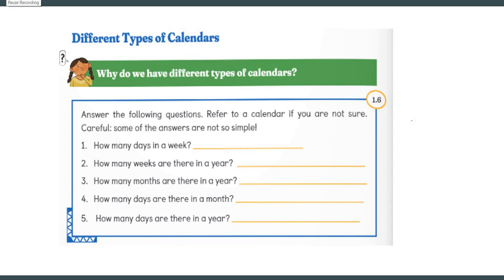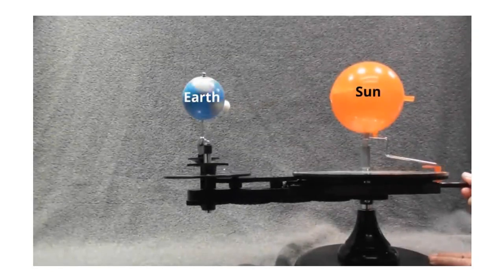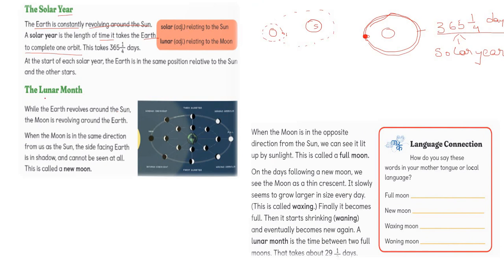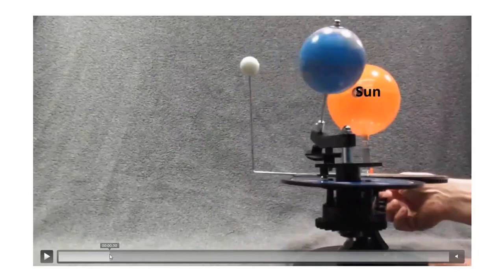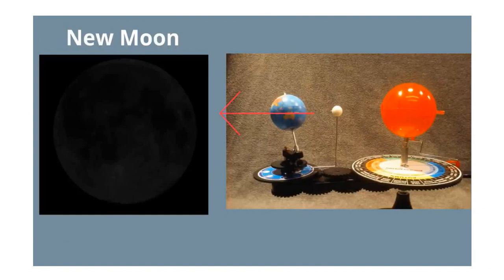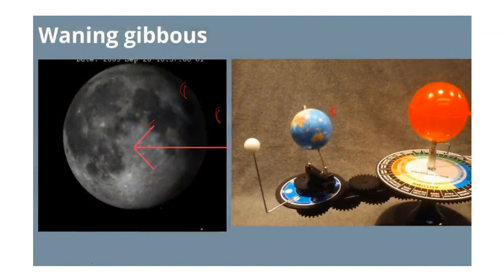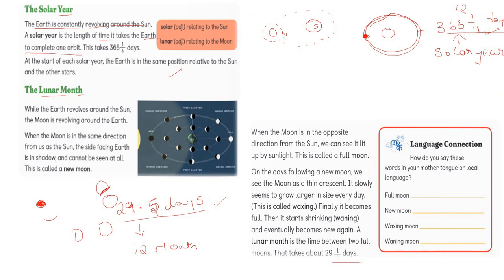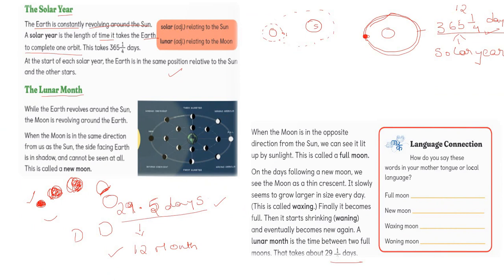C4 SOC L1 P3